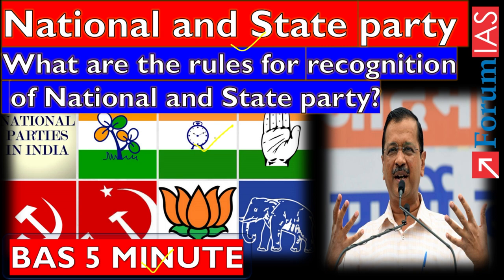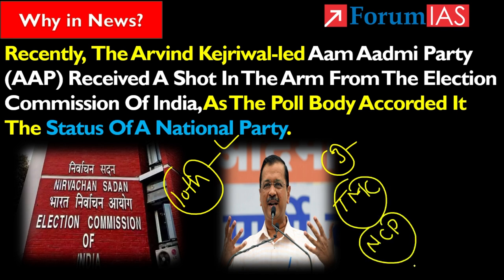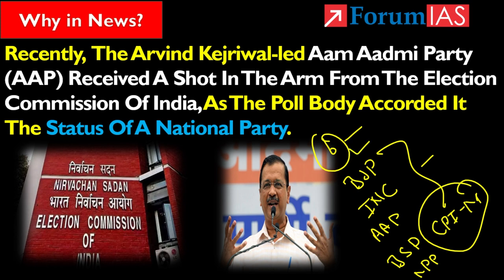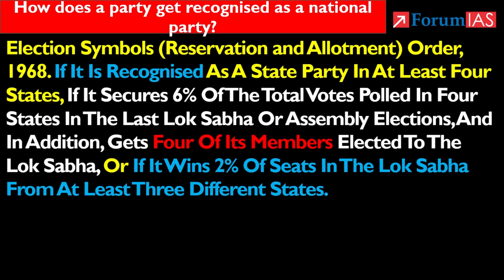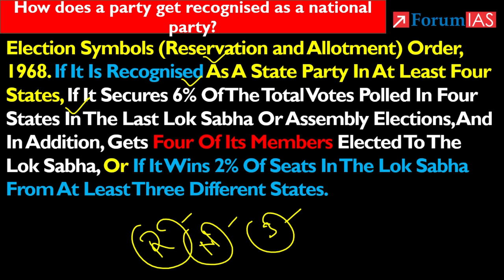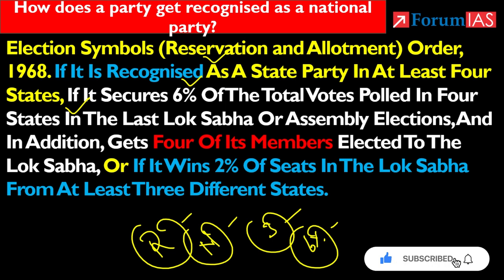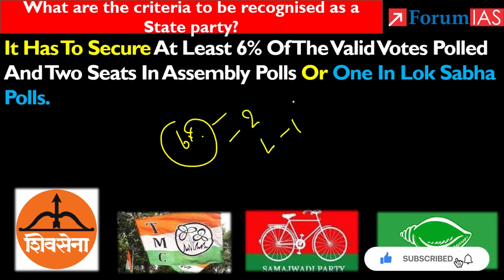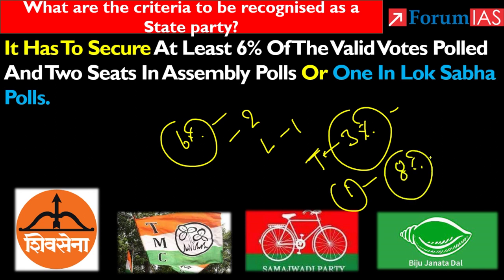National and State Party What are the rules for recognition of National and State party?|Forum IAS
Recently,  The Arvind Kejriwal-led Aam Aadmi Party (AAP) Received A Shot In The Arm From The Election Commission Of India, As The Poll Body Accorded It The Status Of A National Party.

In this video, we will discuss   National and State party

1.  National and State party What are the rules for recognition  of National and State party?